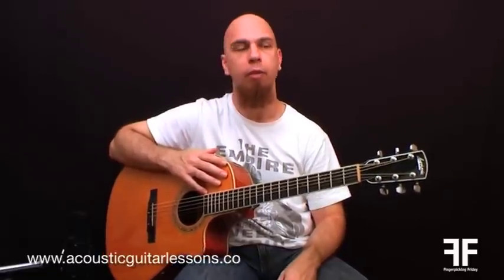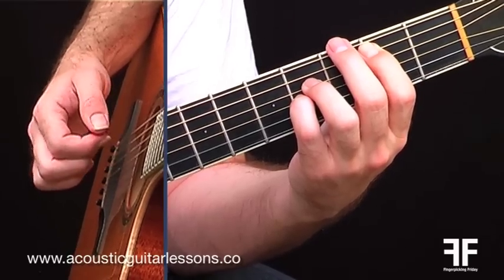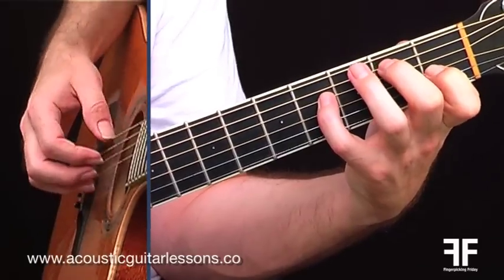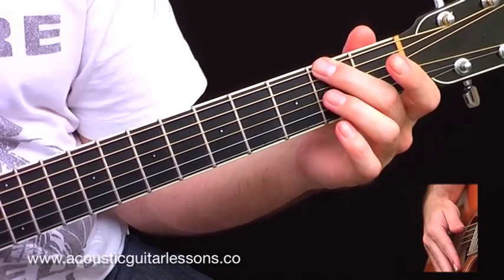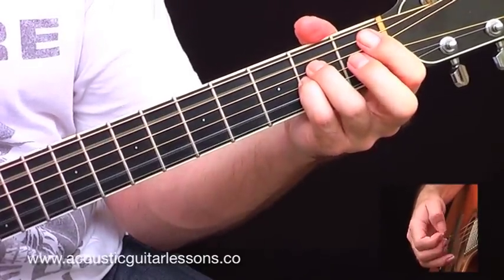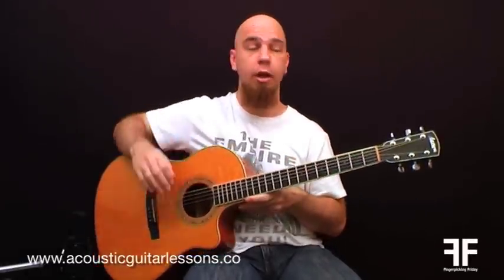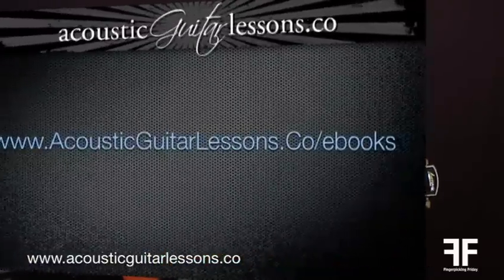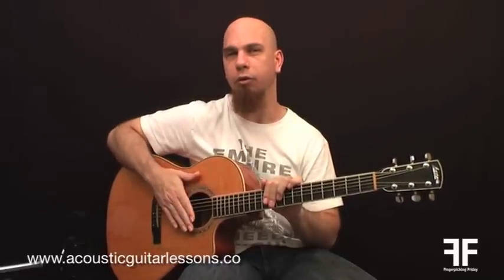Easy Acoustic Guitar Lessons - Fingerpicking Friday Episode 07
Welcome to Episode 07 of my Fingerpicking Friday video series.

In this episode I'll show you how a new fingerpicking pattern with some cool chords.